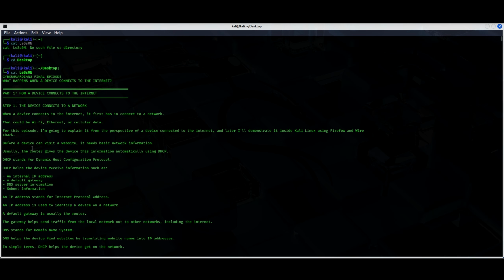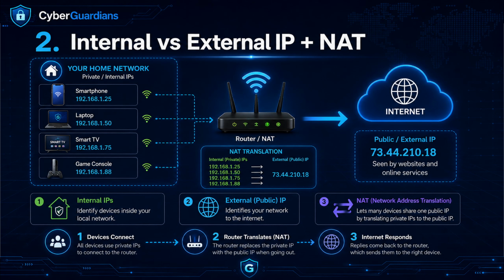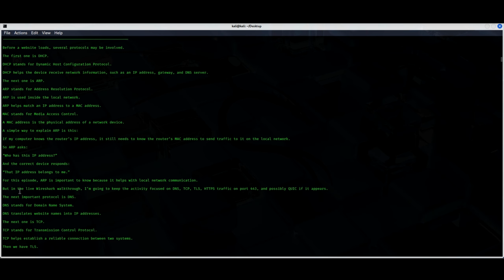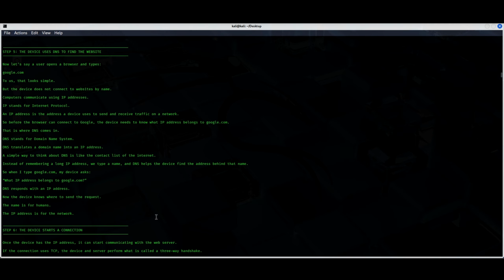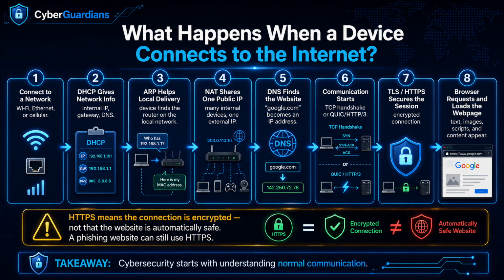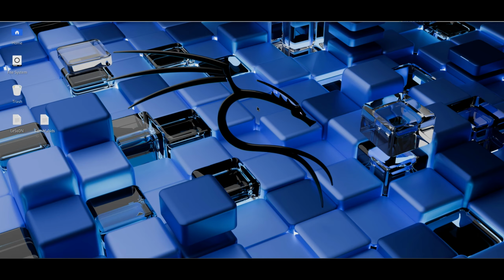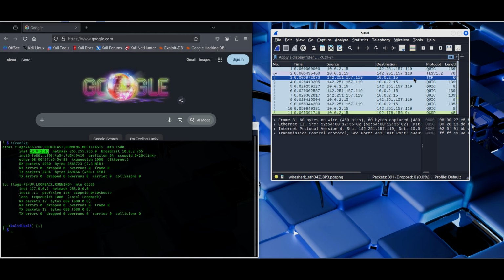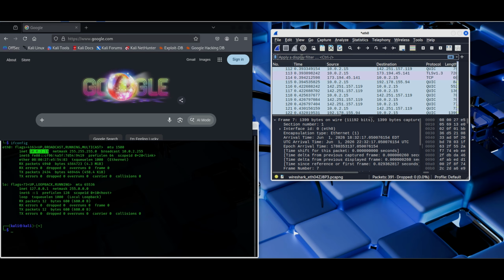CyberGuardians Season 3.1 Finale: How Devices Connect to the Internet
In this CyberGuardians Season 3.1 finale, we break down what happens when a device connects to the internet and a user types google.com into a browser.

Using Kali Linux, Firefox, and Wireshark, we walk through DNS, TCP, TLS, HTTPS, UDP, QUIC, NAT, and the basic steps behind normal web communication.

Cybersecurity starts with understanding the basics before chasing every new attack.